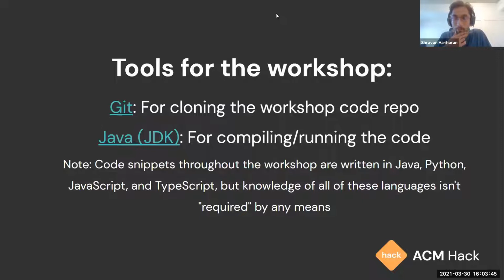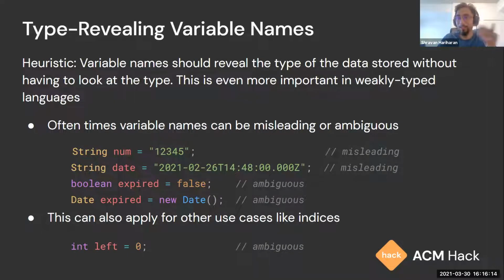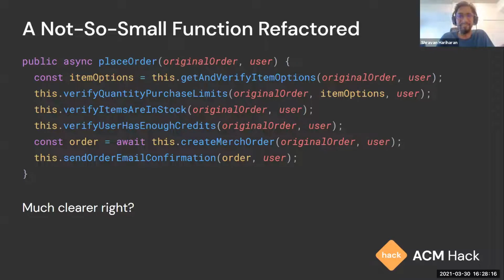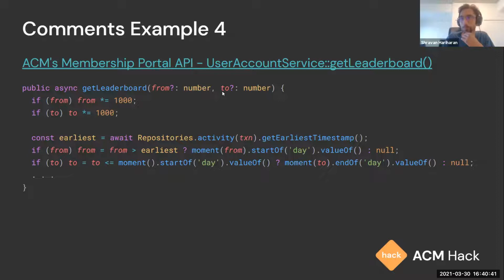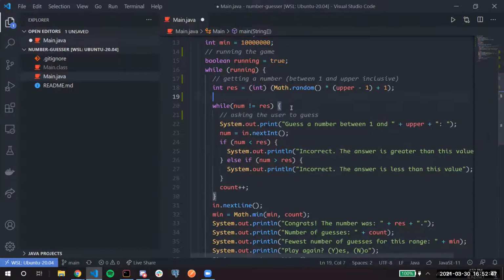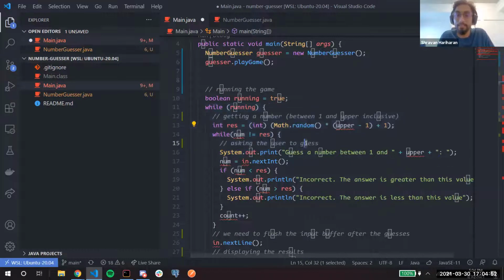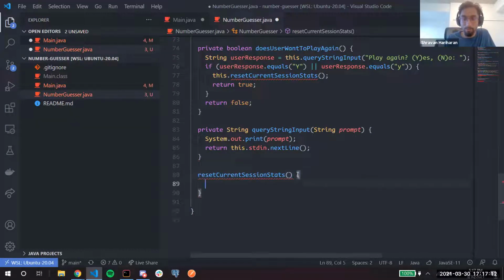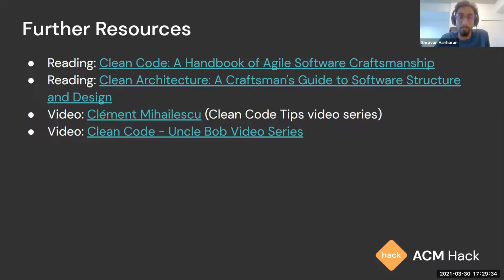Clean Code Workshop | Spring 2021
From ACM Hack Spring 2021

In the field of software engineering, writing code is not just about making systems work: it's about making systems right. This workshop will help you take your coding skills to the next level by teaching you how to write logical, maintainable, and scalable code. We will analyze several important heuristics about writing clean variable names, functions, comments, and logic, all derived from Robert Martin's book, "Clean Code", a must-read for aspiring software engineers.